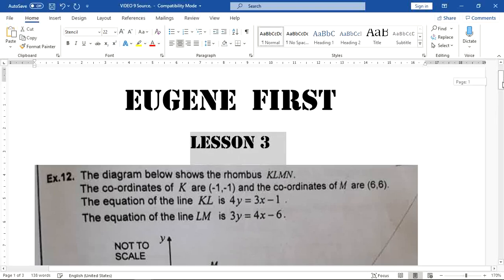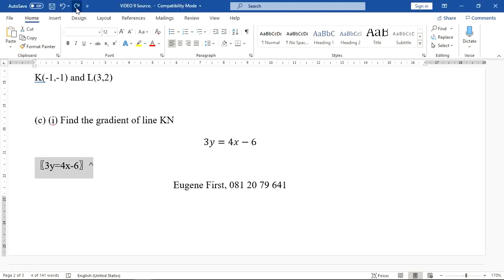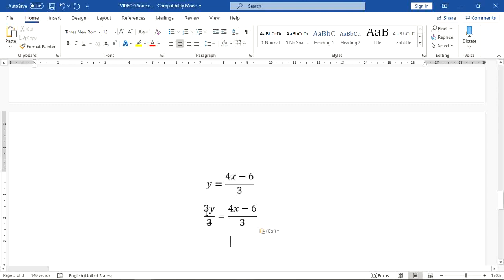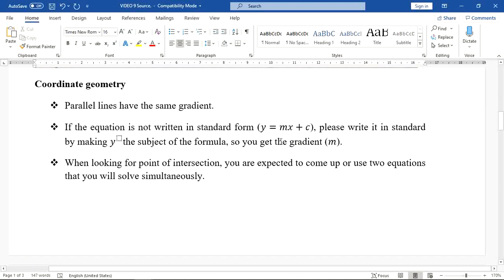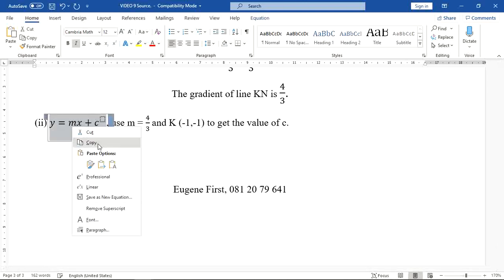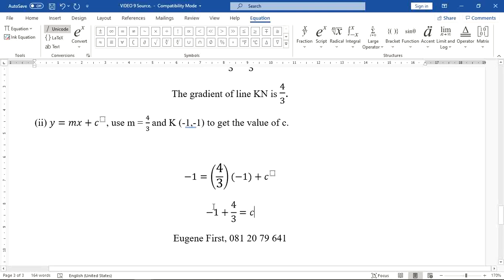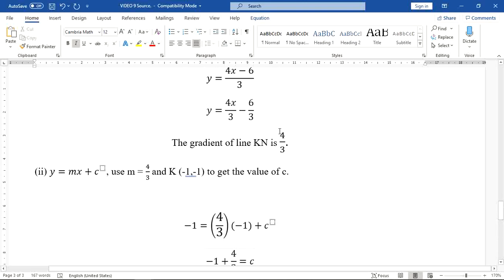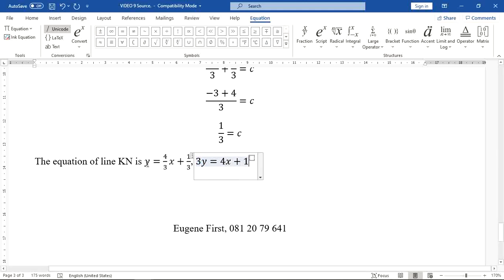COORDINATE GEOMETRY VIDEO 11, GRADE 11 12 MATHEMATICS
Hello my dear viewer this is the 3rd video on Coordinate Geometry.